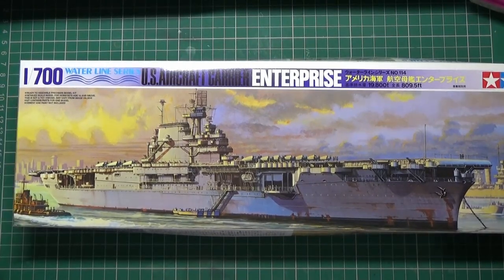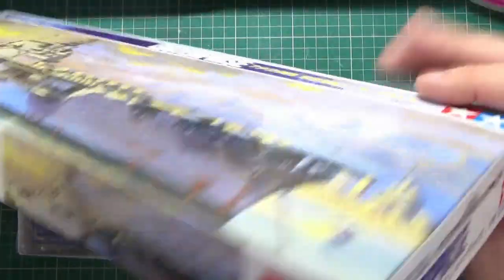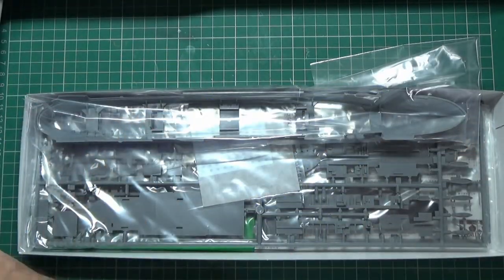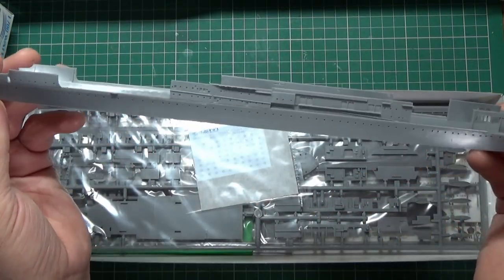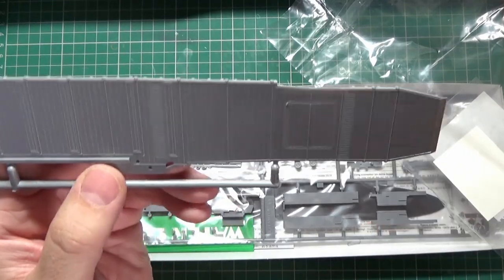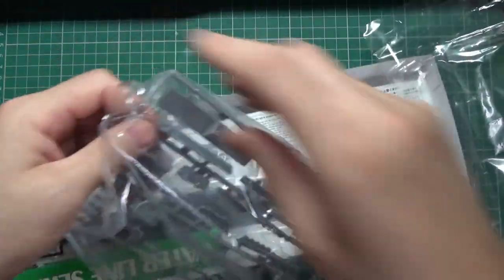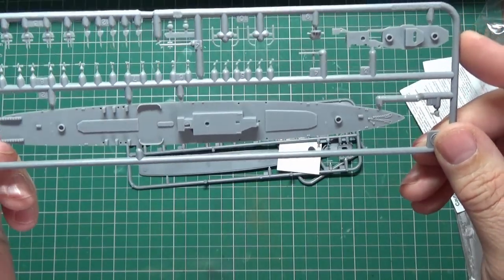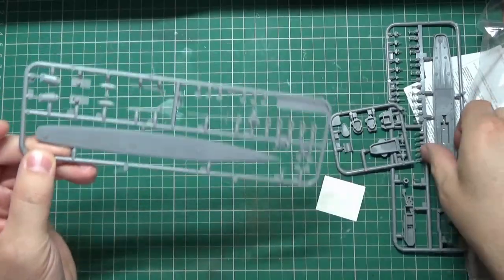Tamiya 1/700 Enterprise Aircraft Carrier scale model review and unboxing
Unboxing and review of the tamiya Enterprise 1/700 scale aircraft carrier
included is the unboxing of the tamiya 1/700 fletcher destroyer
these 2 kits are for a upcoming diorama because i feel the need to do ships again
2 of the best warships in world of warships